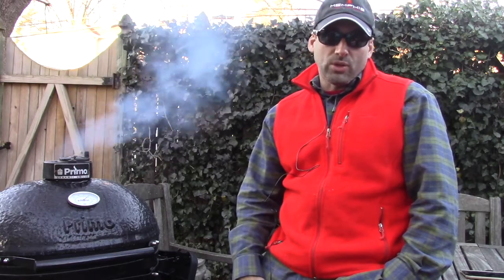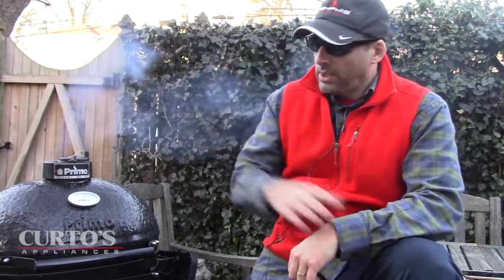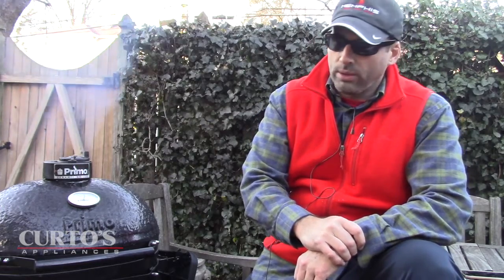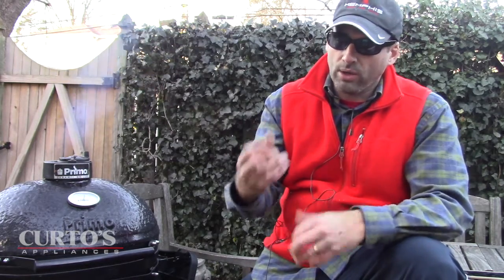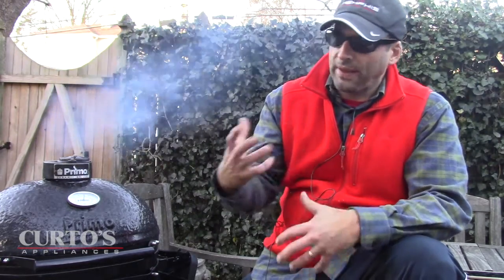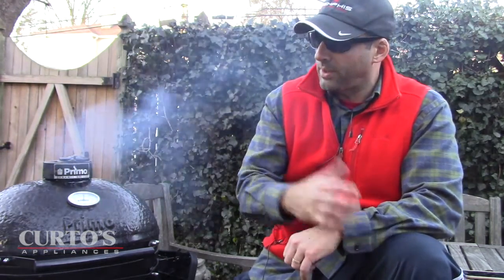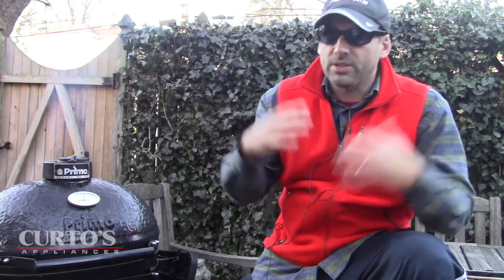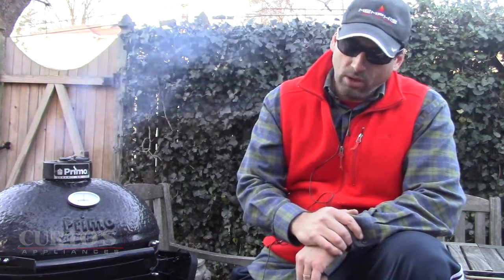How to Winterize Your Gas Grill: Cleaning Tips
Senor Smoke from the Ring of Fire Outdoor Kitchens talks about winterizing your gas grills so you can squeeze as much out of them as possible.
Curto's | Ring of Fire  Outdoor Kitchens
1966-68 Central Park Ave